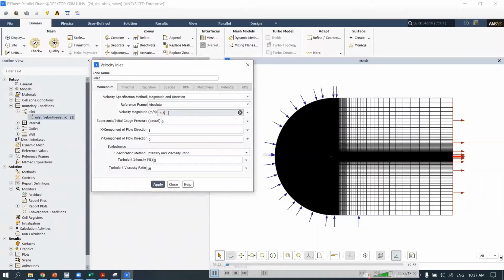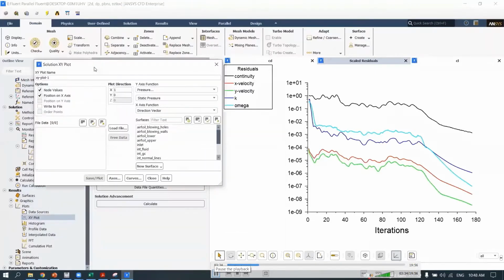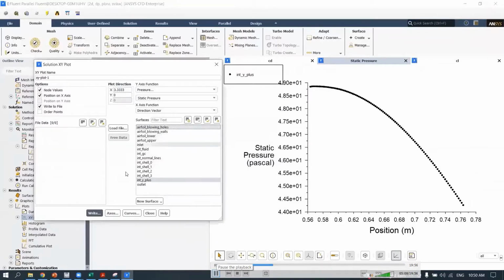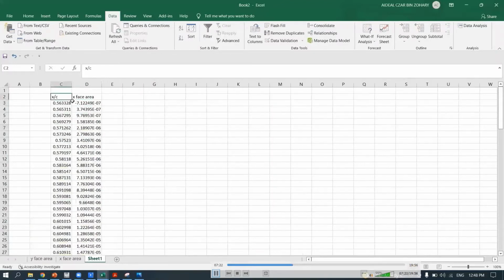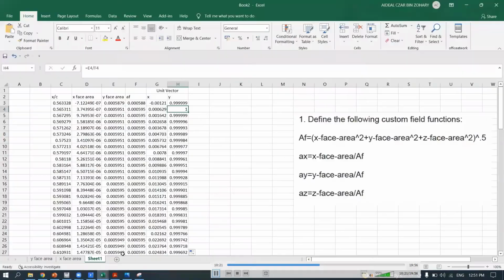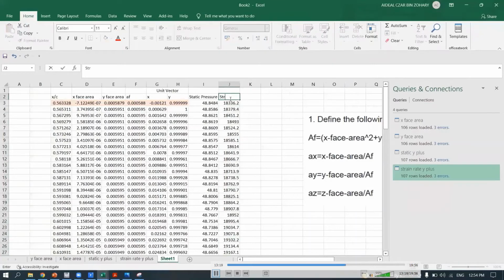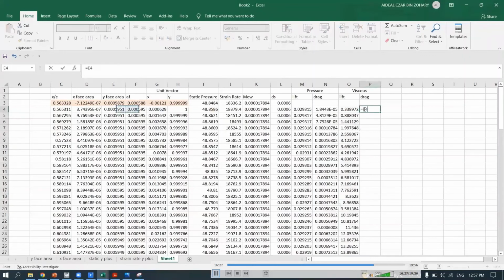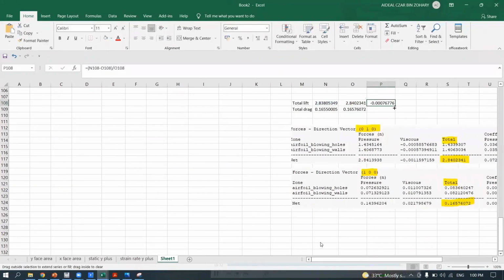Extracting Lift and Drag from the First Cell Layer (MBT) - Part 3 (Fluent & Postprocessing)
In this video, I will share on how we can use the static pressure and strain rate from the first cell layer to extract lift and drag. Comparison is made against the surface.

If you`re interested in active boundary layer flow control, please take a look at this paper;
A successful microblowing strategy for airfoils
DOI: 10.1504/PCFD.2022.10047990